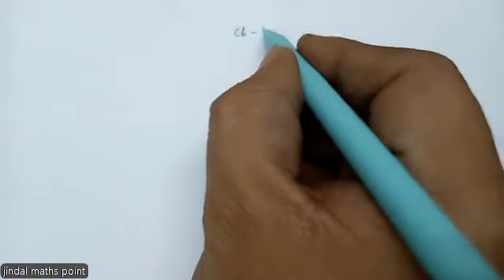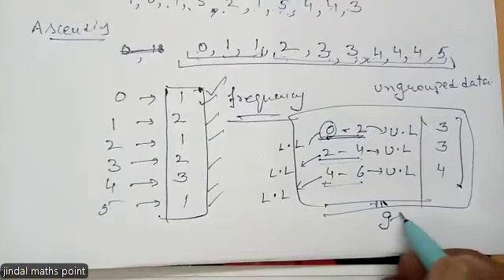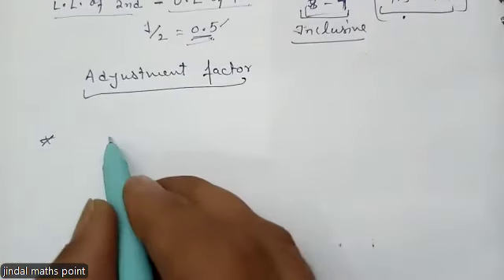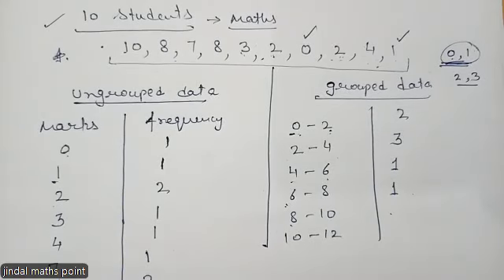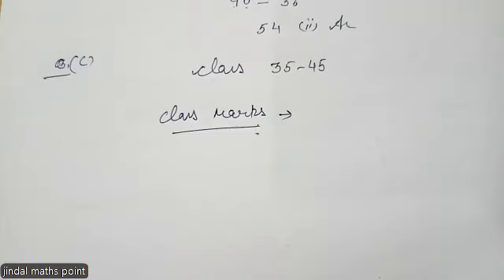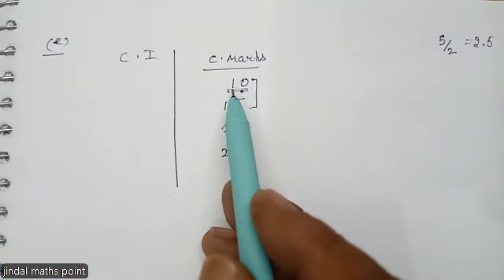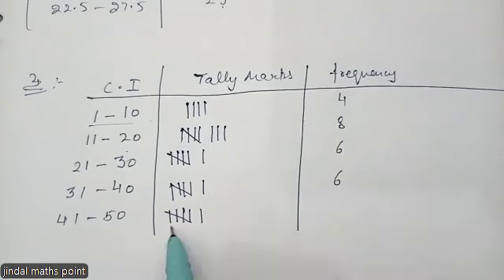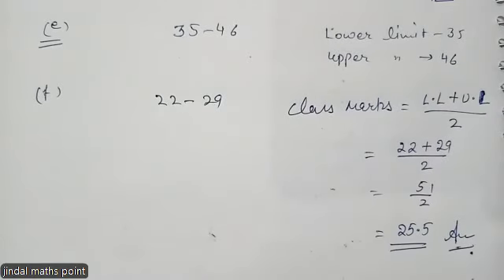Statistics Class 9 ICSE | Ch-17 Selina | Explanation and Solved Q. 1-5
Statistics, in the Selina Class 9 curriculum, is a branch of mathematics that deals with the collection, organization, presentation, and analysis of data. Students learn to handle various types of data, both primary and secondary, and represent it in a meaningful way through frequency distributions and graphs like histograms and frequency polygons. A major focus is on calculating and understanding the measures of central tendency, such as mean, median, and mode.
Data Collection: Understanding different methods and types of data, including primary and secondary data.
Data Organization: Learning to organize raw data into a more structured format, such as frequency tables and cumulative frequency tables.
Graphical Representation: Representing data visually using charts and graphs like histograms and frequency polygons to make it easier to interpret.
Measures of Central Tendency: Calculating the central point of a dataset using the mean (average), median (middle value), and mode (most frequent value).
Measures of Dispersion: Analyzing the spread of data.
Data Analysis: Interpreting the collected and presented data to draw conclusions.
Foundation for future studies: The concepts learned in Class 9 are fundamental for future math and science studies.
Problem-solving skills: It helps students develop the ability to interpret and analyze data effectively, which is a critical skill in many fields.